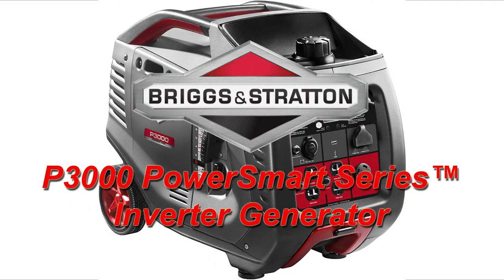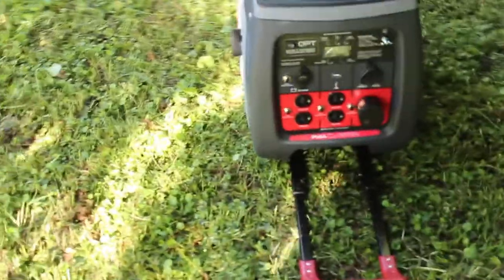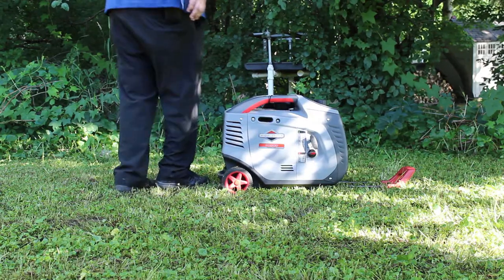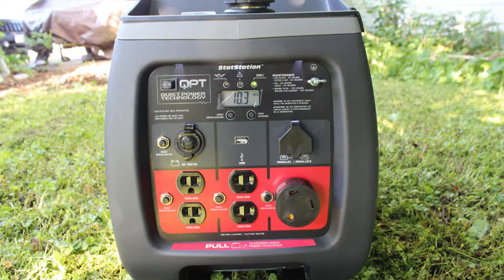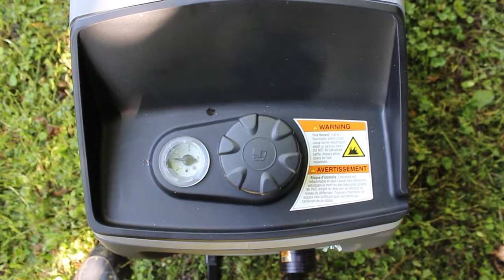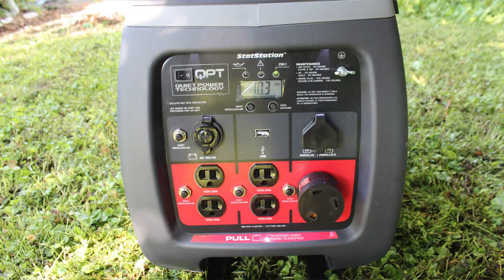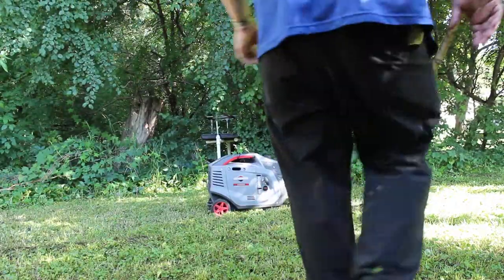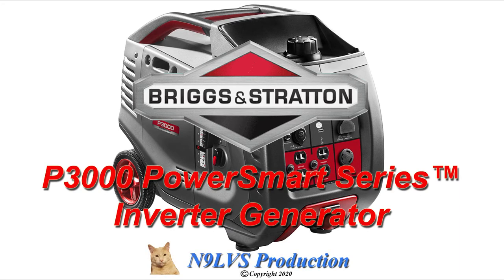Briggs & Stratton P3000 PowerSmart Series™ Inverter Generator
A quick overview of the Briggs & Stratton P3000 PowerSmart Series™ Inverter Generator

This generator is loaded with top of the line features that make it one of the most popular 3000 watt generators on the market. You can use this generator for just about any task big or small. From getting you through a power outage to running your RV’s air conditioning system, this inverter generator is versatile for just about any smaller appliance use. This inverter generator can be used by just about anyone with it’s easy to use recoil start and single power control knob. Briggs & Stratton has even included illustrated instructions beside the pull cable to show you how to start this generator. A user friendly control panel is located at the front of this generator with easy to read labels to let you know exactly what features this generator has.

To start off, a 12v DC charger outlet and USB outlet are integrated into the middle of the control panel to charge phones and small appliances. Below these outlets, you will find 4 120-Volt AC outlets to plug in most common household appliances or power tools. Lastly, there is 1 120-Volt 30 amp locking outlet with an RV adapter for any RV or other 120V needs. There is also a covered plug for parallel connections which allows you to connect another 30545 generator for twice the power.At the top of the control panel, you will notice a few different key components. First, you will see a toggle switch that allows you to enable the generator’s Quiet Power Technology. This will lower the noise level of your generator for use within neighborhood or more public areas. To the right of this switch is the generator’s LCD and LED message center. The LCD screen provides vital performance metrics while the LED lights indicate low oil, overload, and functionality status. At the far right, you will find a printed maintenance schedule to help you keep track of your generator’s maintenance needs. Across the board, you will find various reset buttons to reset your generators power outlets in the event of an overload.

With any type of portable generator, it is important that the generator is, well, portable. his generator features a telescoping handles and never flat tires to make moving this generator simple enough for just about anyone. Need to load it on and off a trailer or out of your RV? No worries! Briggs & Stratton has integrated built in handles into the design of this generator for easy one person or two person handling. When using a portable generator in a public place such as a food truck festival or in your backyard during a blackout, noise levels will be a concern. The engineers at Briggs & Stratton have taken this into account when developing the Powersmart 30545 generator and have made this one of the quietest generators on the market. As an industry standard, generator noise levels are measured in decibels and noise readings are usually taken at 23 feet away from the generator.
With this generator’s quiet power technology, a flip of a switch will automatically adjust the engine speed for optimal noise control. This helps the generator run quieter, increase fuel economy, and allow it to run longer.When this switch is flipped, the generator will operate at only 58 decibels at ¼ load. This noise level is quieter than a normal conversation at 25 feet.